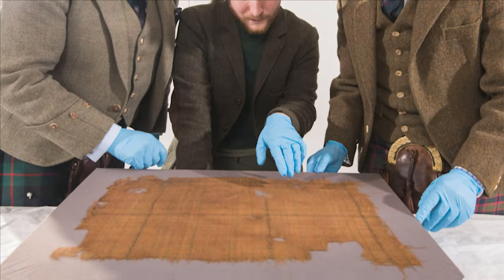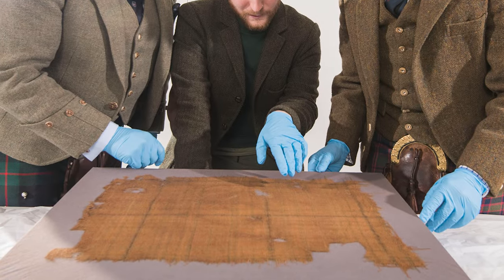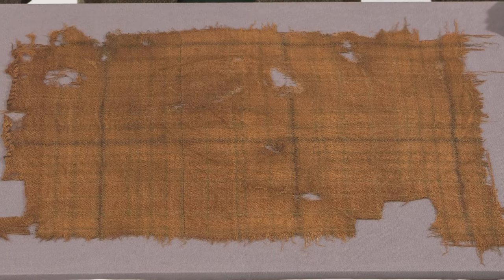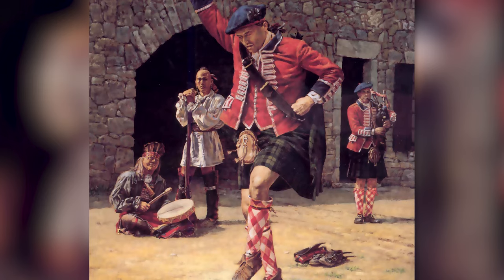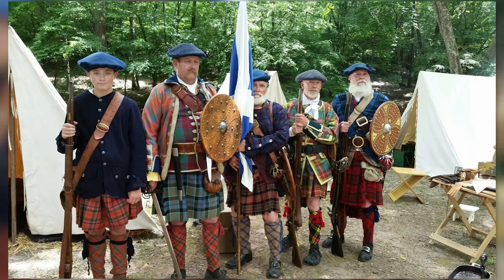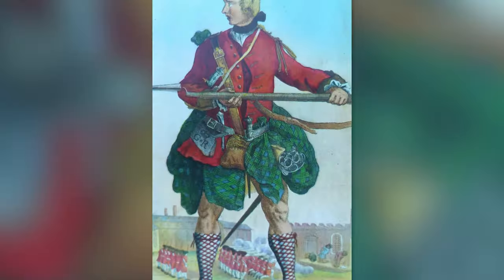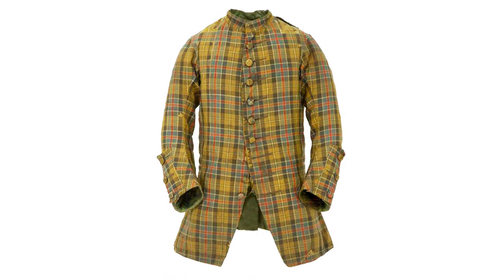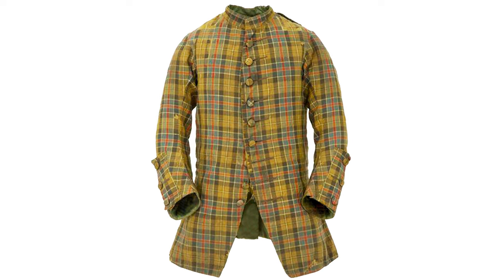Were Historical Tartans Muted & Bland? Can you trust the movies?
Were Historical Tartans More Muted Than We Thought?
With the recent advent of the Glen Affric tartan recreation tartan, we were asked by a viewer if it is possible that Hollywood has been right all these years about making tartan kilts in the movies look drab, muted, washed out, etc.

The Glen Affric tartan is a scrape of Scottish wool discovered preserved in peat. It dates to the 16th century and  is therefore the oldest example of a Scottish tartan to date. 2024, House of Edgar introduced a faithful reproduction of the tartan. It is very orange, red and brown. Was this a common color palette? Were tartans in the 16th century all very muted or earthy in color?